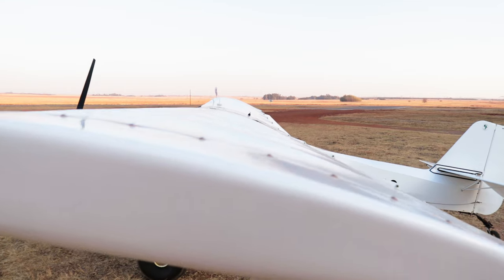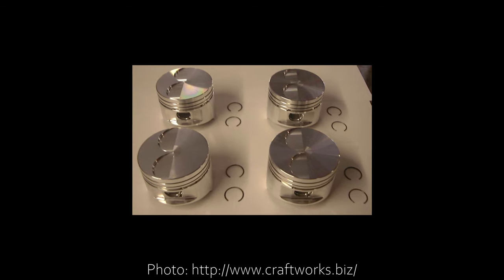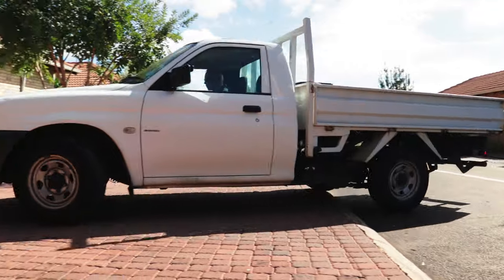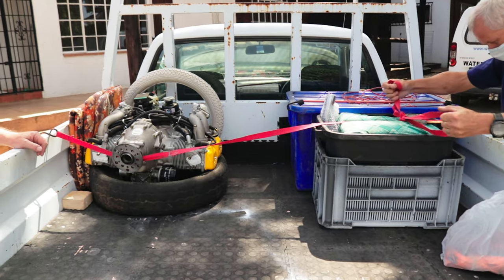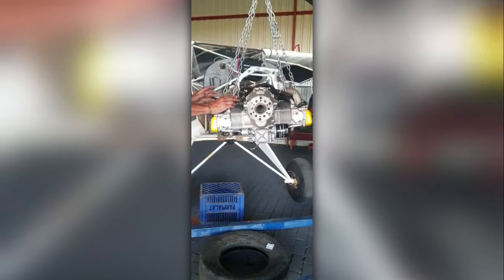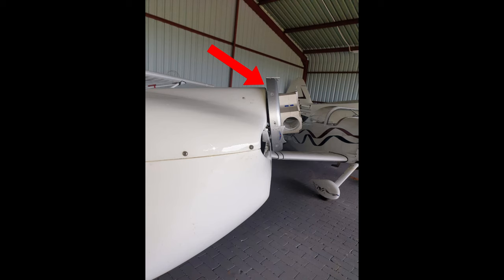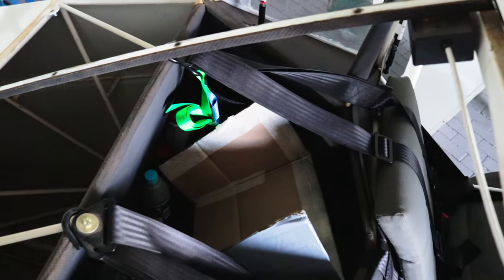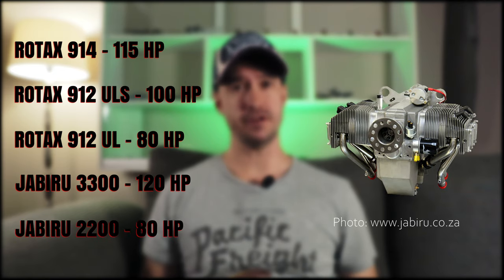Rotax 912 Xtra Engine Upgrade | Bushplane Transformation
We finally upgrade the KFA Bushbaby's engine from the underpowered 65 hp Rotax 582 to the 95 hp Rotax 912 Xtra. I reveal why we chose the 912 Xtra engine, what other popular Rotax and Jabiru engines we considered, and why we didn't pick them. While the Bushbaby is out of action we also do some other upgrades that will transform it into a capable bushplane. We also fix some snags...SPOILER ALERT! we remove the wing and tear out the baggage compartment 😱

Link to the AMO that is doing the engine upgrade for us